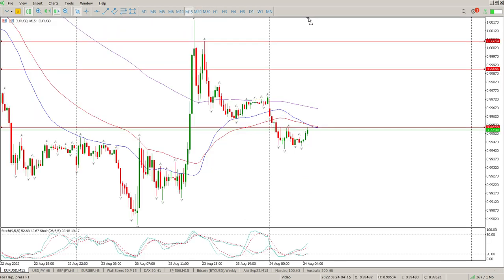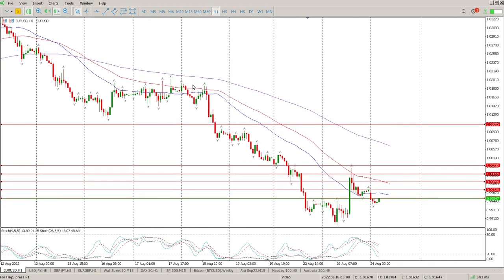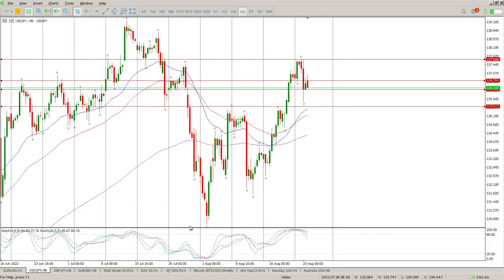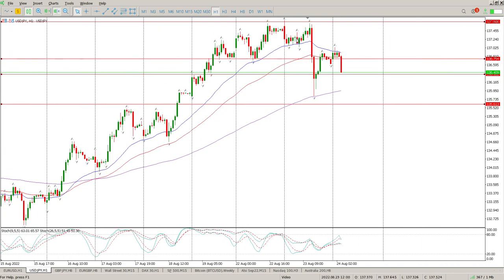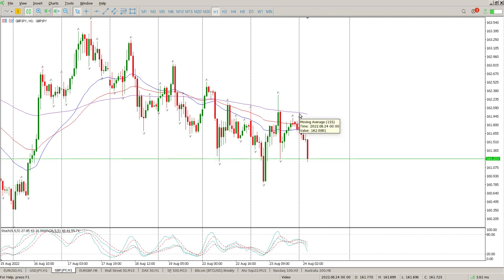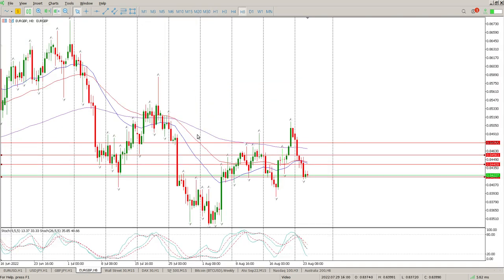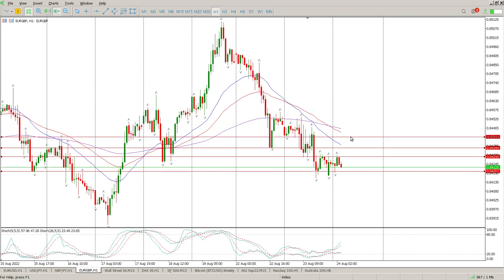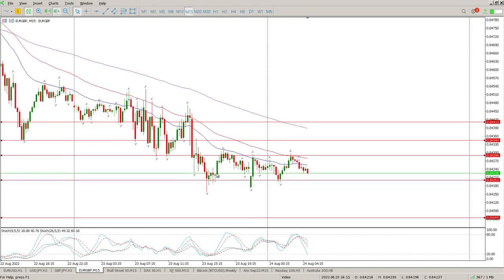EUR/USD Forex Today 24 August 2022 Day Trade Setups and Daily Technical Analysis. Learn to trade